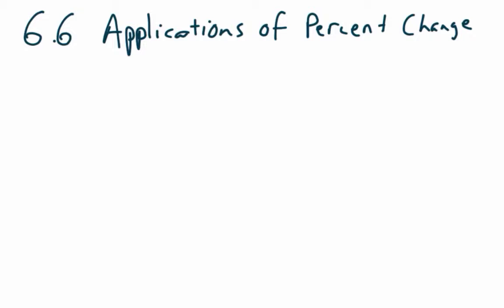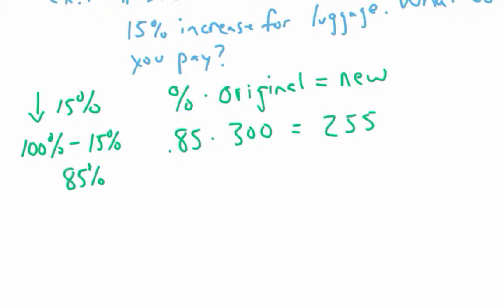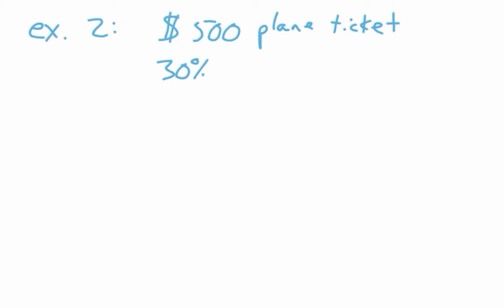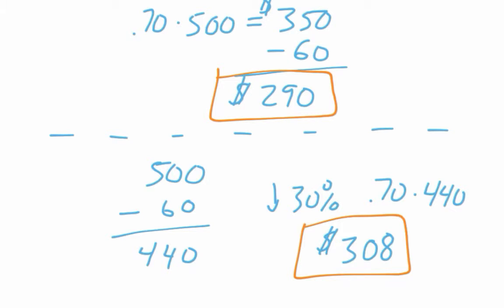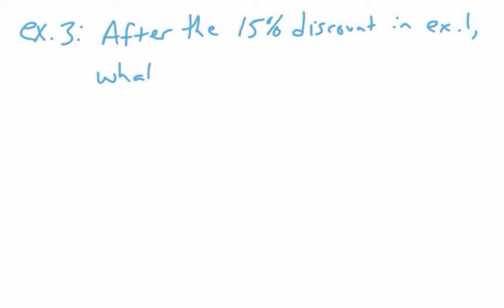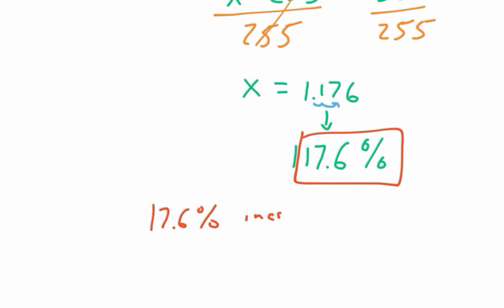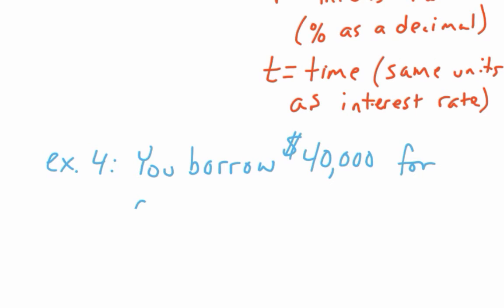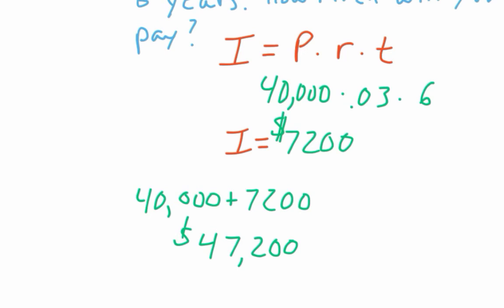Math 8: 6.6 Applications of Percent Change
This section relates our study of percent to problems where the percent is changed twice (a 20% increase and then a 5% decrease on the new amount).  Simple Interest is introduced at the end.